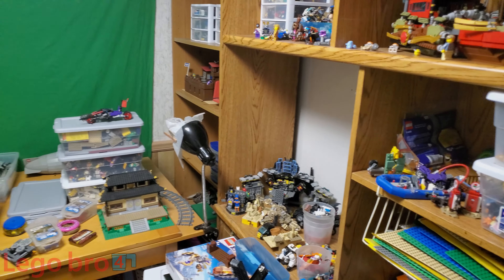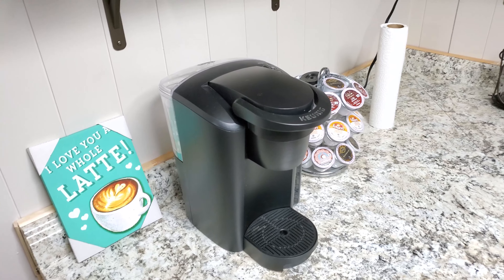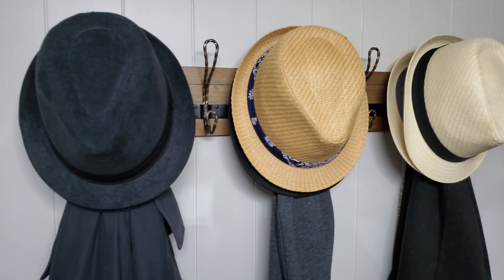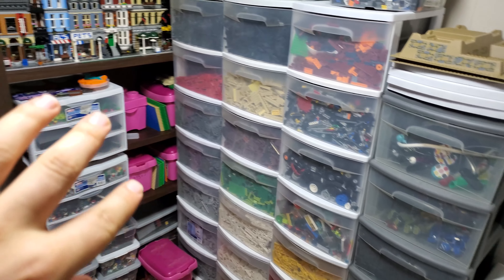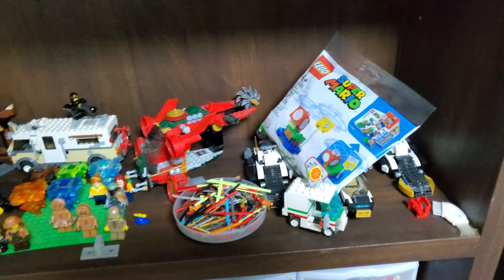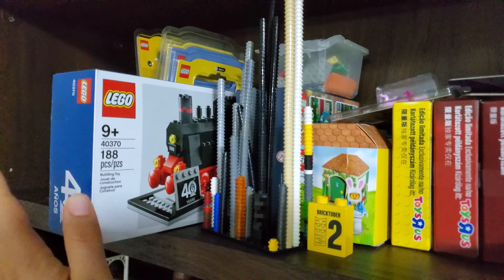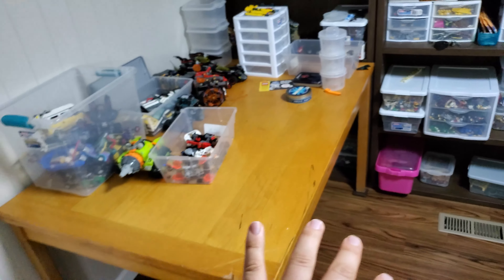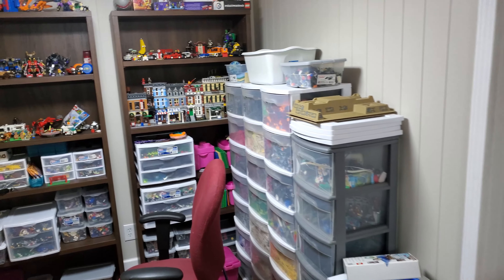Room Update, Part 2 [Update Video]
The LEGO room is almost done, but since it could take awhile to get it finished, I'll go ahead and give you a tour.